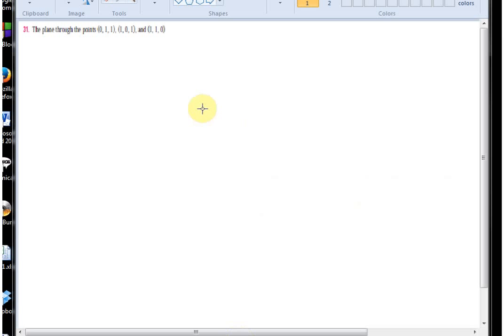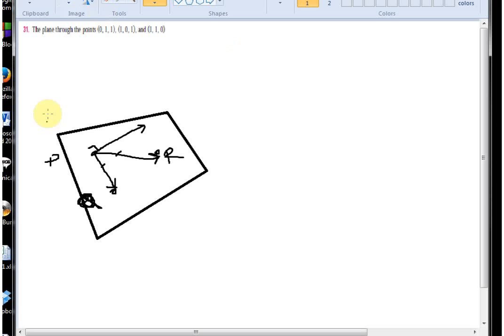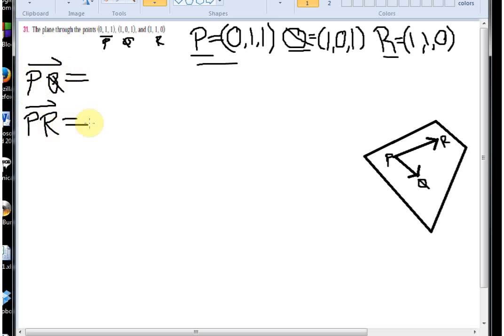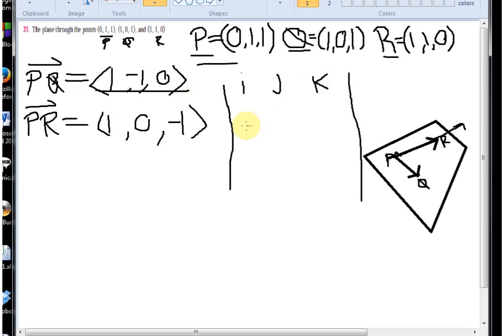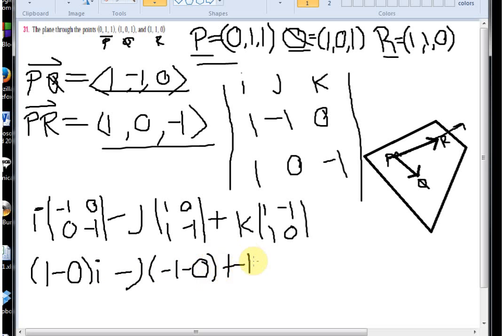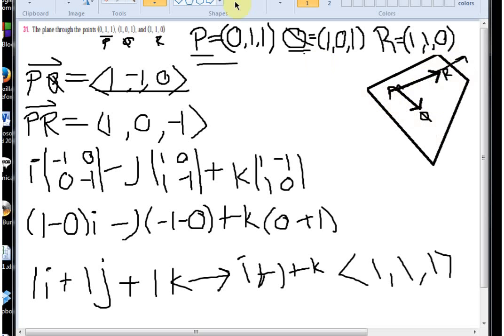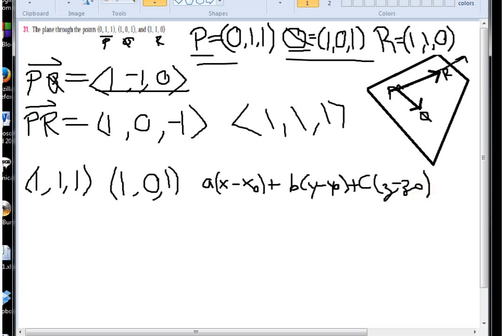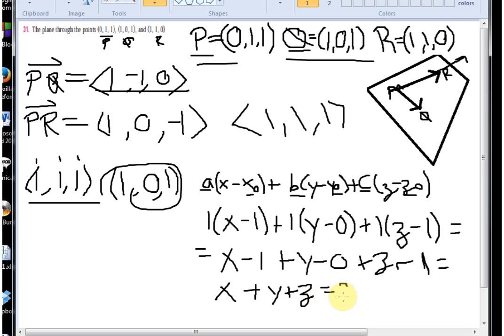Math 243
A video in which I find the equation of a plane using 3 of its points. It a little laggy and sloppy, I apologize. Submission by Rudresh Ramnarain